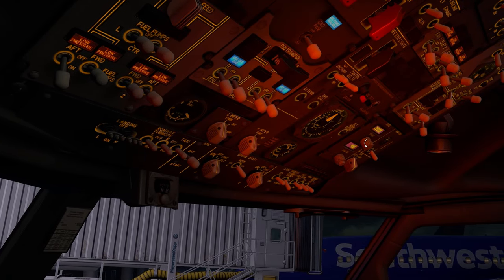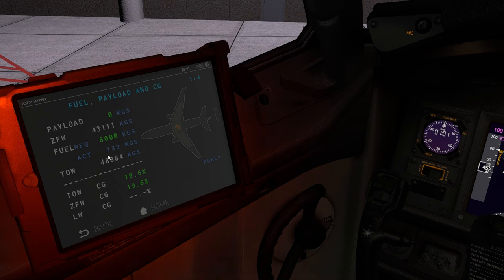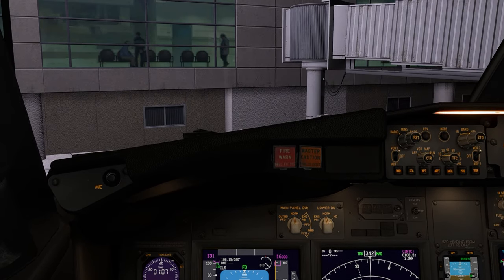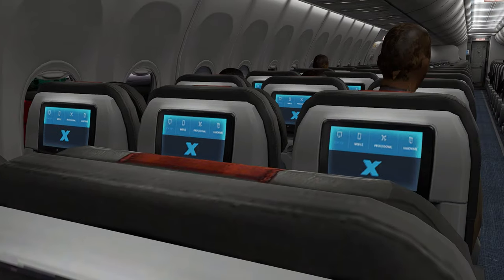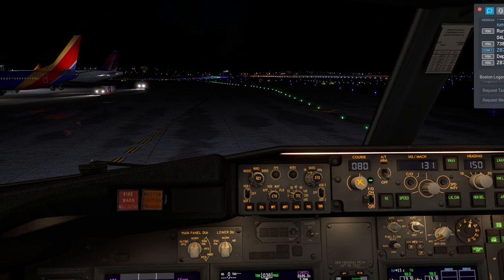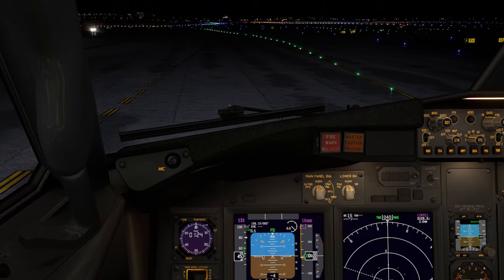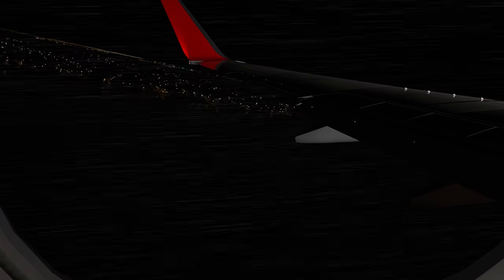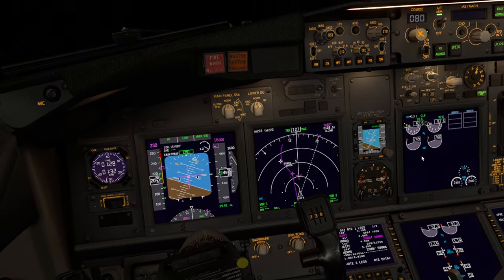RELAXING REALISM!! Boeing 737 Quantas flight Boston to Newark